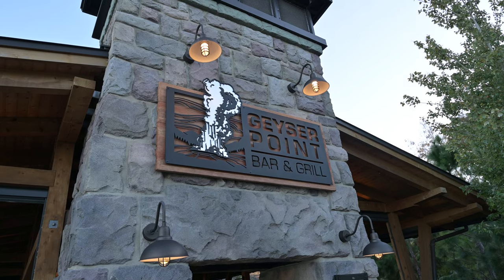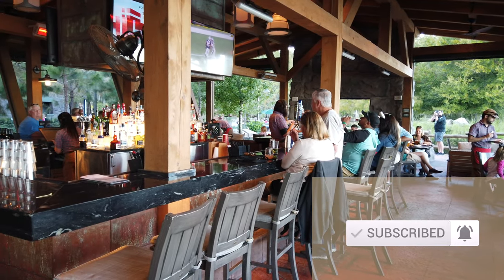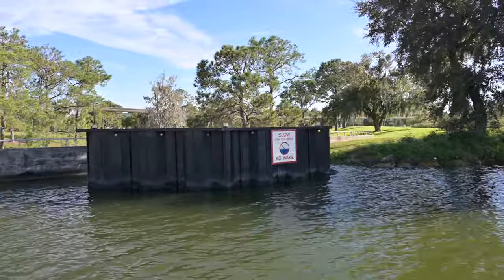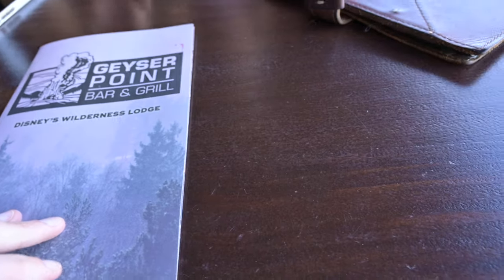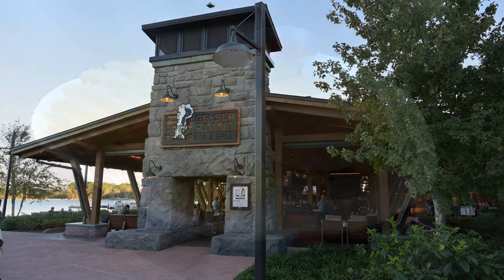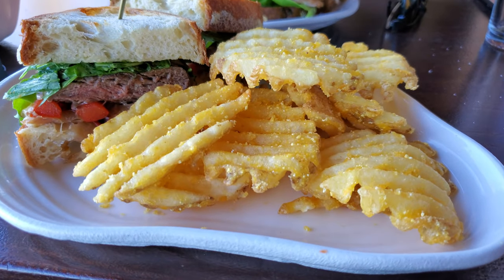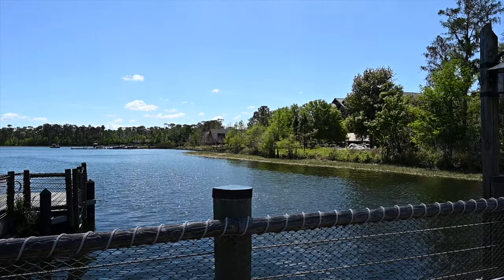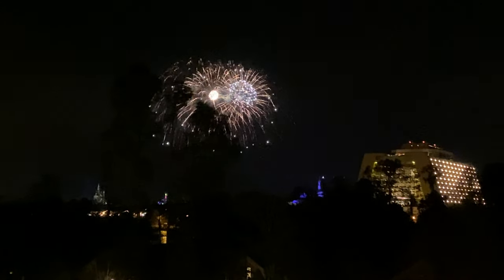Geyser Point Bar And Grill Wilderness Lodge - Disney Dining Review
Geyser Point Bar and Grill is my favourite bar in Disney World. With the rustic charm of the North West this is Linda's go to lounge. Check out our Geyser Point Bar & Grill Disney Dining Review for everything you need to know and more.

Geyser Point is located in the Wilderness Lodge between the two pools. It has a great location in Bay Lake where you can enjoy the Electrical Water Pageant or take a break between swimming. It is also just a boat ride away from the Magic Kingdom if you are looking to relax in the afternoon.

In keeping consistency with the Wilderness lodge theming it has a rustic and Pacific North West vibe with lots of exposed cedar beams and stone work. Whenever people ask me where to eat at Disney World, I always think of this open air restaurant.  With lots of covered seating to enjoy regardless of the weather.  There is even a quick service window if you want to grab something to go.

The menu has a selection of American style foods to enjoy. There is a lunch, dinner and a lounge menu. The prices are pretty good and it counts as a Disney quick service credit if you are on the dining plan. They also have a terrific drink menu with lots of fun and unique options. The prices are about the same as your meal but they are worth a try.

Overall we think this is a terrific location to relax on a hot summers day and enjoy one of their drinks. Whenever we are at Walt Disney World we make sure we visit Geyser Point. The open air, comfortable seating and unique drinks always have us coming back for more.

We hope that you liked our video. Have you ever been to Geyser Point before? What is your favourite restaurant or bar at Disney World? We also have lots of other Disney dining reviews you might want to check out.

Happy Travels! 🦩